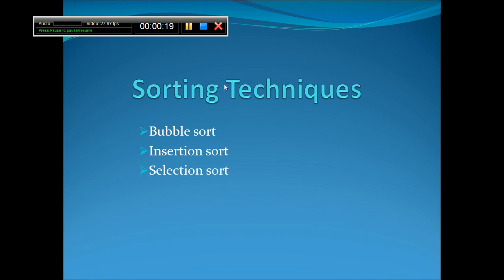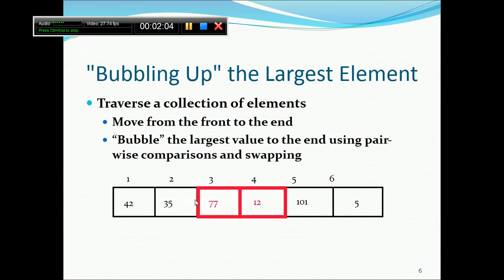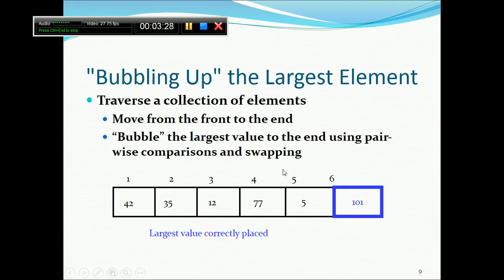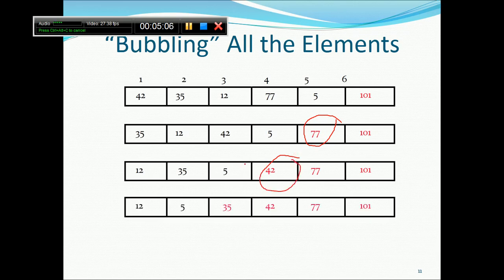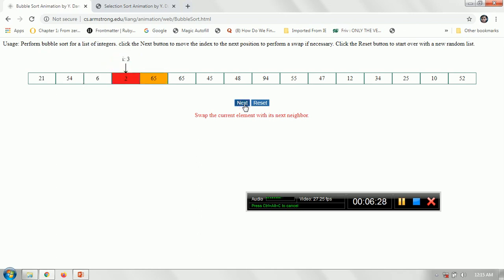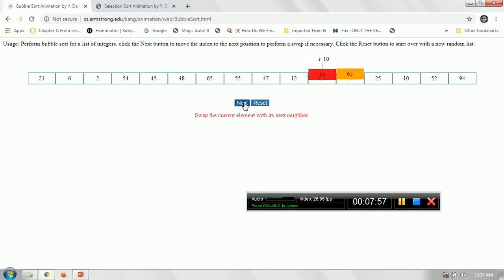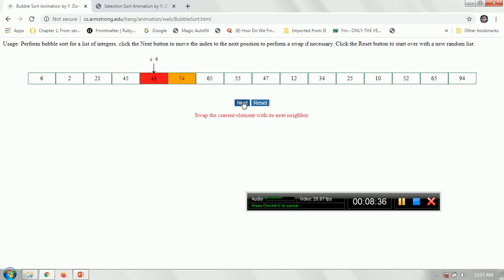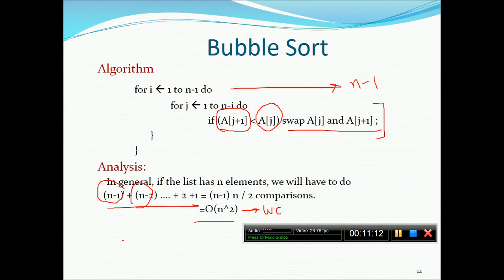Lec. 05 || Bubble Sort || Data Structure